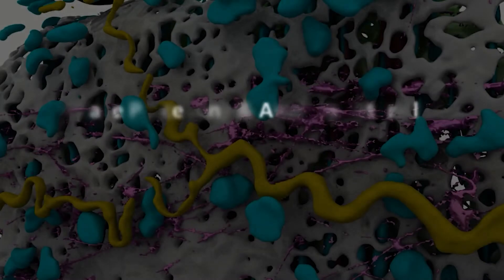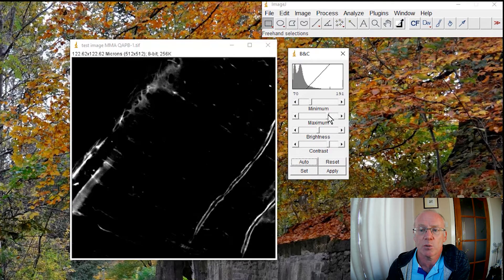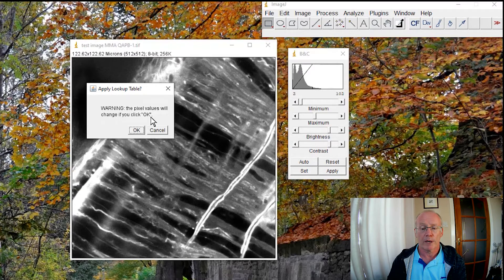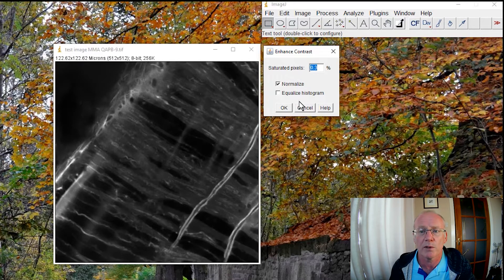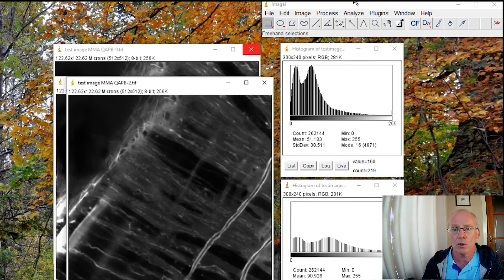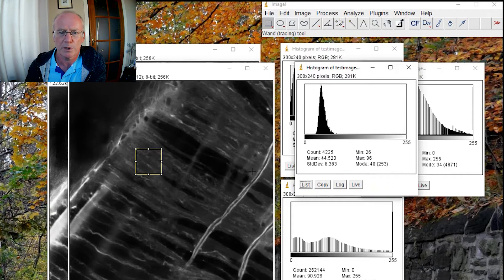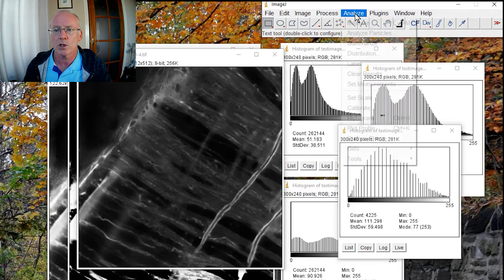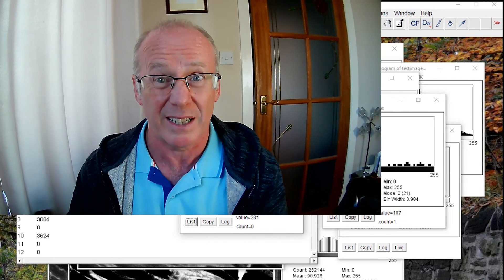ImageJ Contrast Enhancement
A look at contrast enhancement and histogram normalisation and equalisation in ImageJ